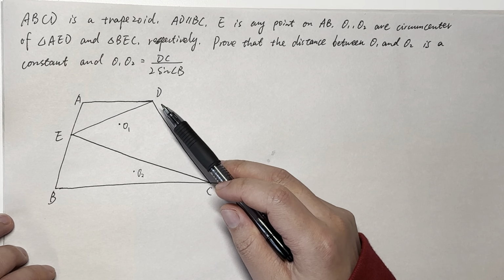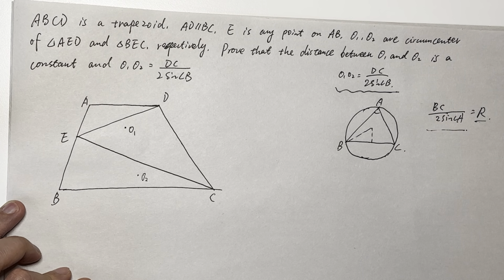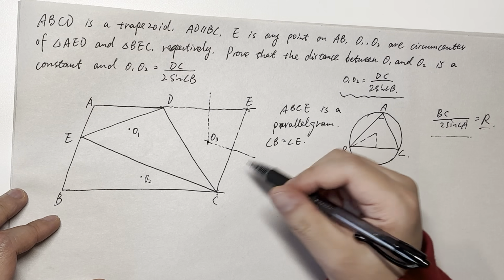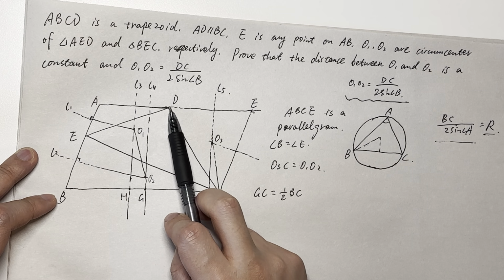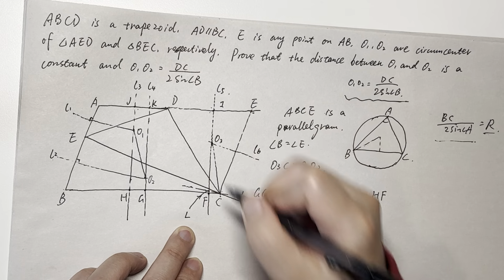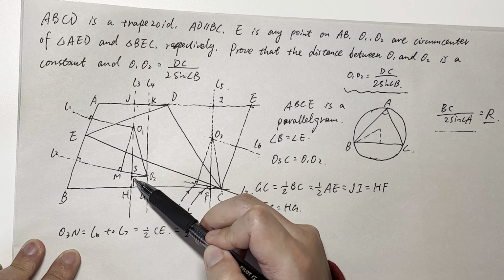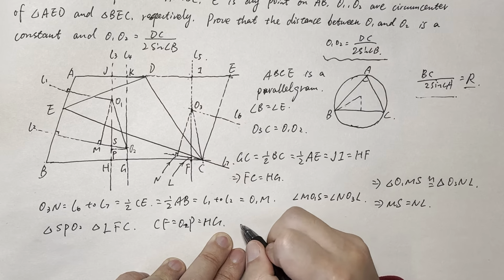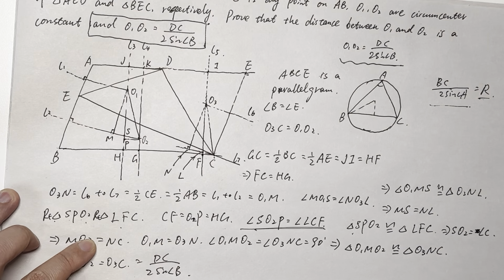Olympiad Geometry Circumcenter Example 5